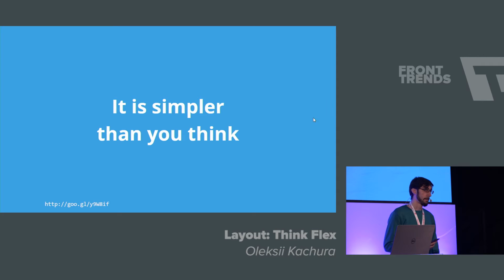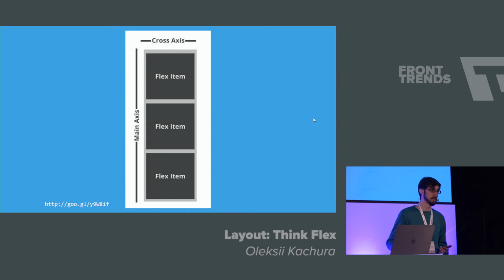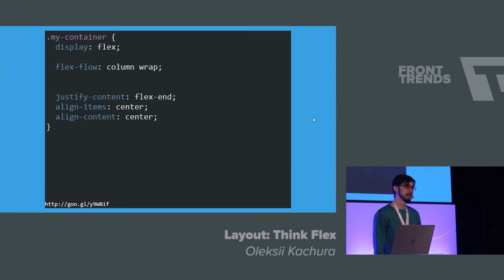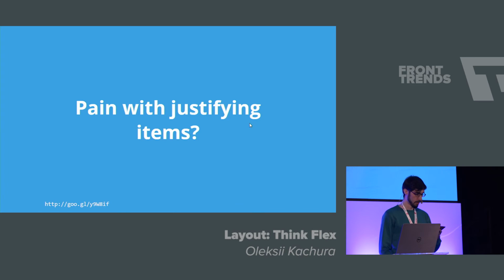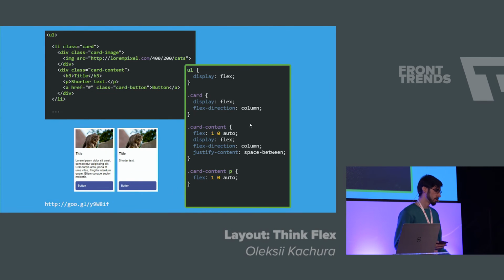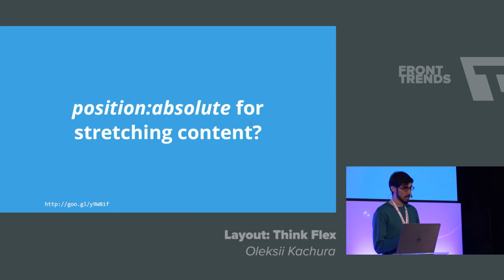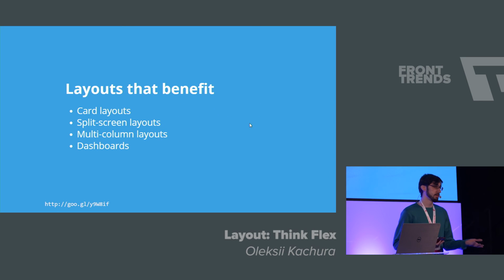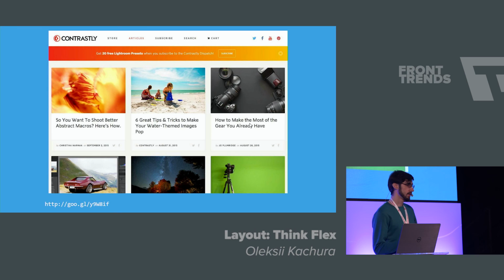Lightning Talk: Think Flex – Oleksii Kachura / Front-Trends 2016